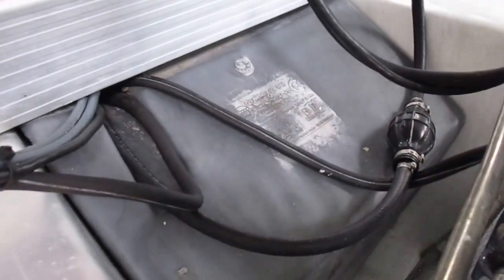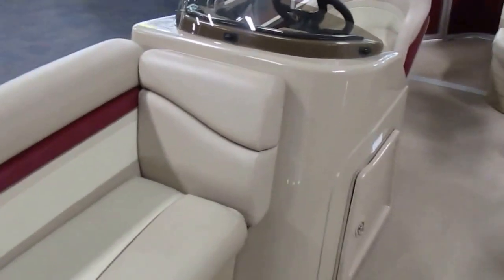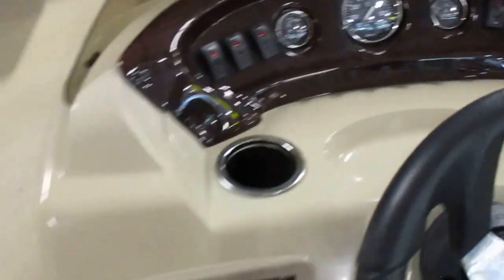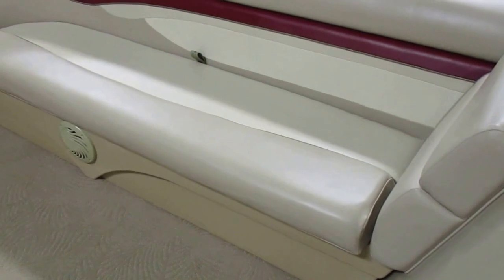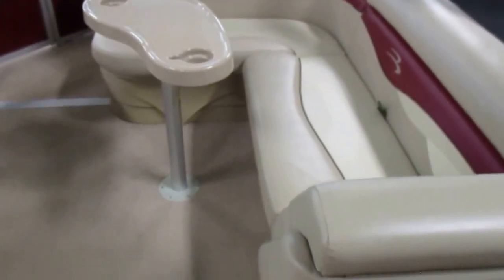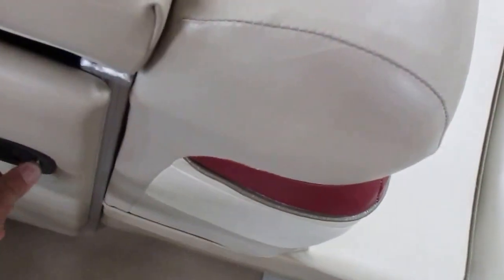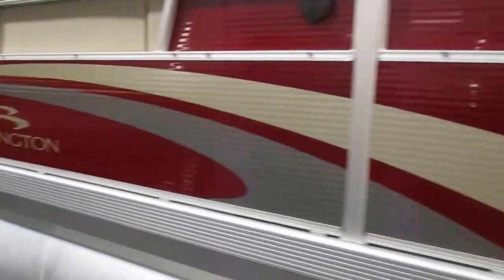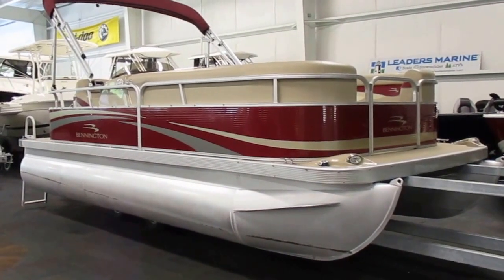2011 Bennington 20 SLI UB2086 039